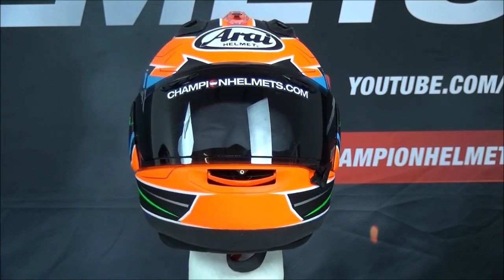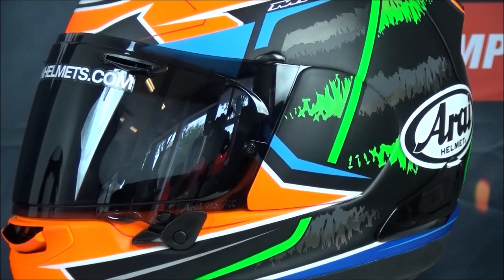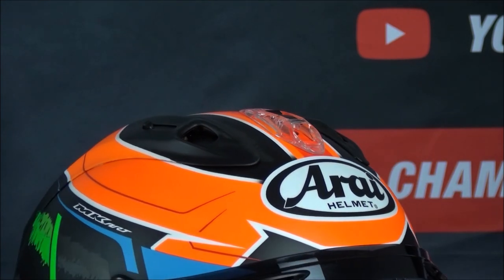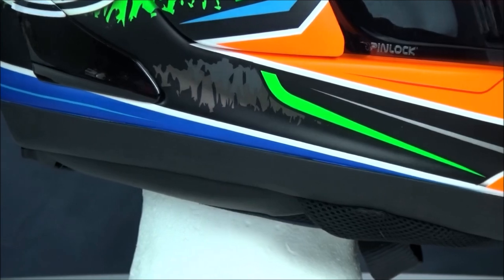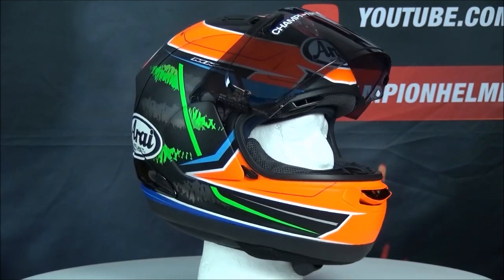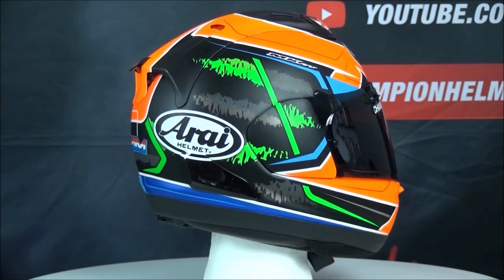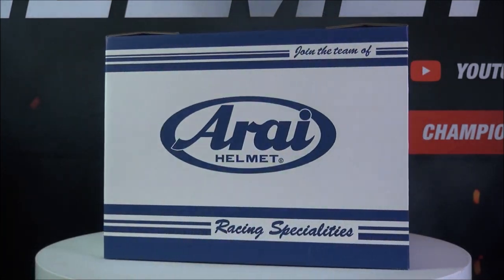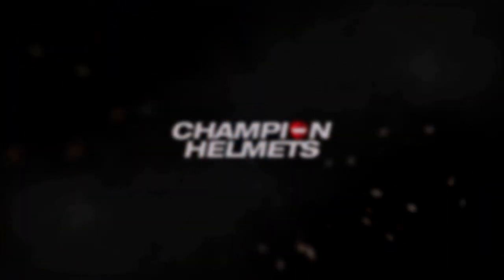Arai RX-7V Michael van der Mark Full-Face Helmet - ChampionHelmets.com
Years of knowledge and experience with Arai in the field of Race Helmets, have come together in this top helmet, the Arai RX 7V. Several aspects of the RX 7 GP, the predecessor of the RX 7V, have been improved upon with the RX 7V. The VAS-V visor is the most important point of improvement. The lining has also been renewed with characteristic features. The ventilation system has been improved and optimized. Furthermore, this full-face helmet has the stricter SNELL M2010 certification, in addition to the ECE 22-05 certification. Arai has also released this helmet in Carbon. The carbon version is also the lightest helmet in the world that ever received a SNELL M2010 certification. It is a very exclusive helmet, because only 300 Carbon versions are produced per year.

Features Arai RX 7V
Helmet type: Full-Face helmet
Shell material: PB-SNC² ( mostly Fiberglass)
Ventilation: Improved with multiple and larger air inlets and better airflow.
Lining: Removable, washable, antibacterial and extremely comfortable.
Closure: Double D
Certification: ECE 22-05 and SNELL M2010 / 2015

Found cheaper somewhere else? Let us know and we will price-match and try to go over it.